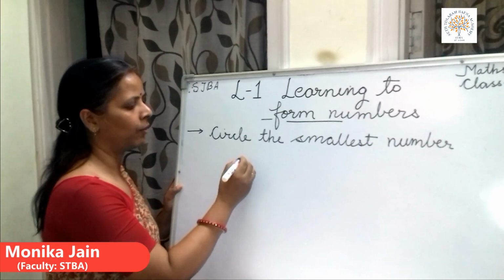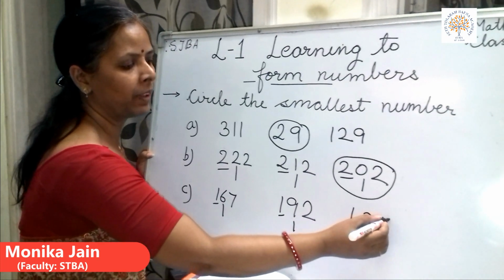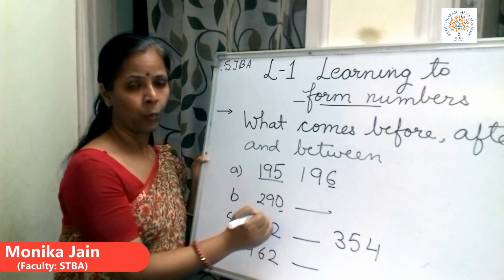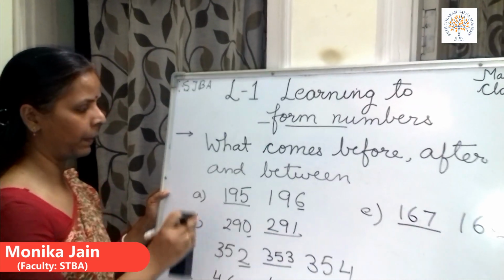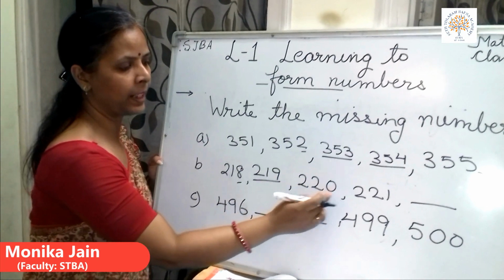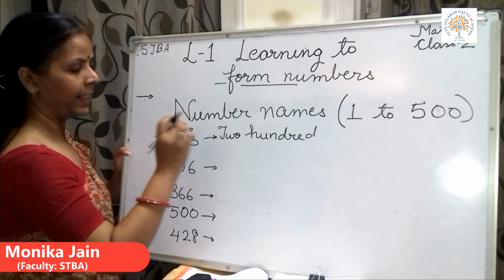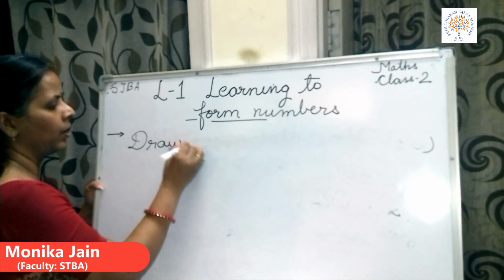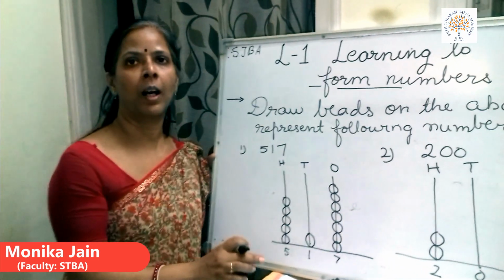STBA Online Class 2 Subject : Maths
Subject : Maths
Teacher : Monika Jain